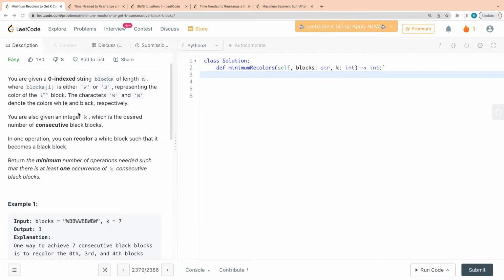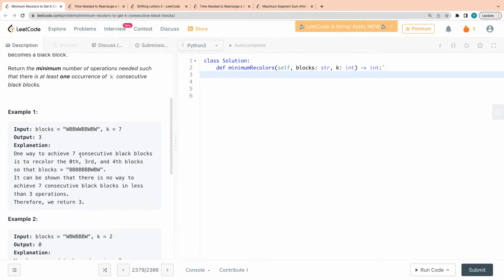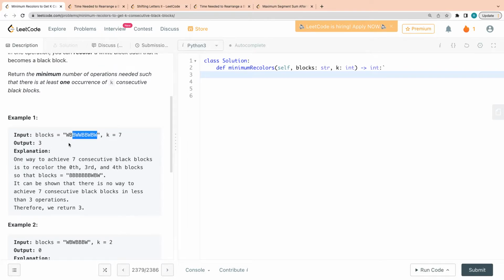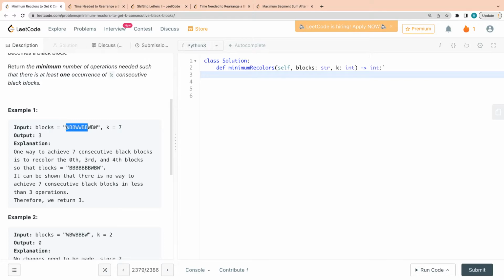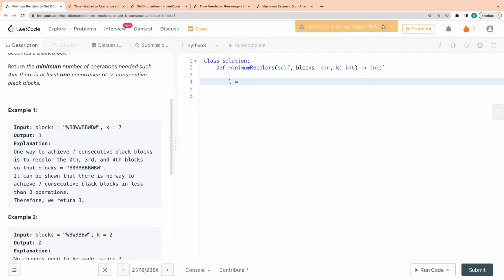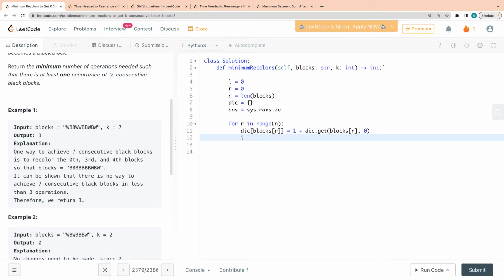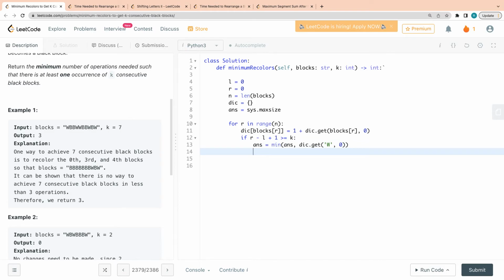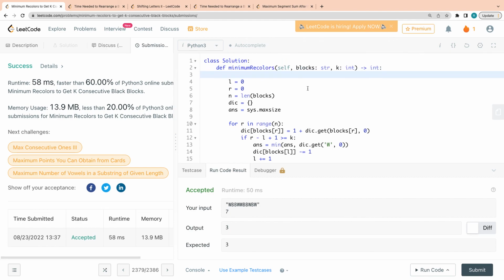LeetCode Contest 85 Min Recolors to get consecutive black blocks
In this video we are going to solve one of the very good problem from the Leetcode which is based on the dictionary